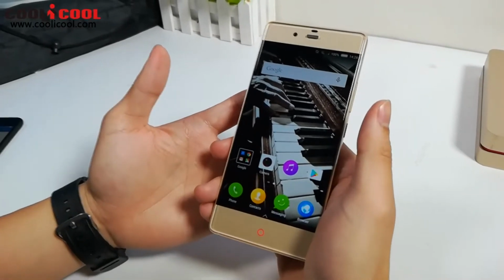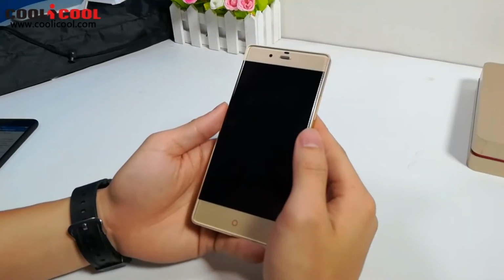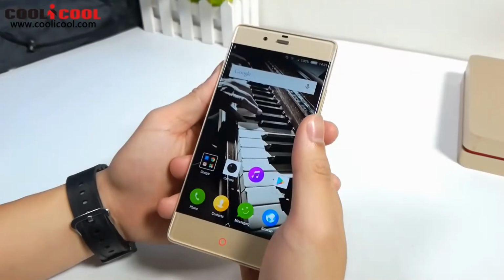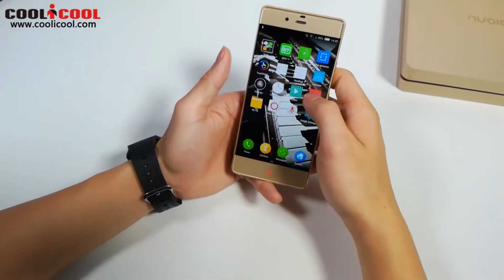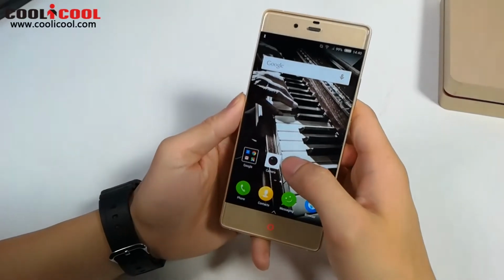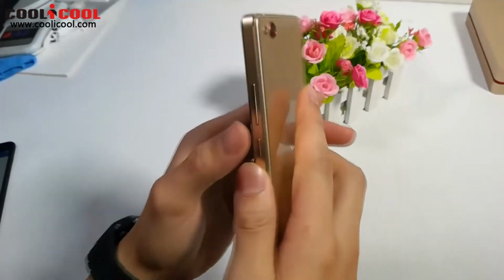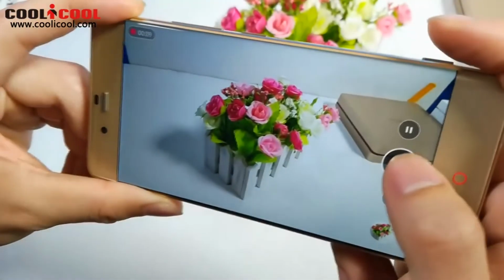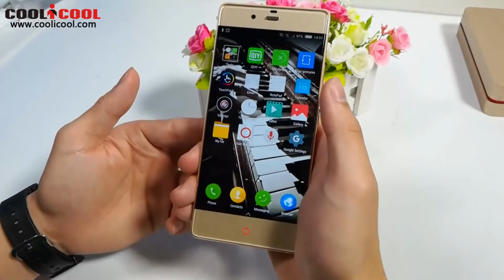ZTE NUBIA Z9 Elite Edition Unboxing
Highlights

- 5.2 Inch 2.5D Sharp Screen, 1920*1080 Pixel, PPI 424
- Qualcomm Snapdragon 810 2.0GHz Octa Core
- 4GB RAM + 64GB ROM
- 16 MP Sony IMX234 OIS Back Camera + 8 MP Sony IMX179 Front Camera
- Support Frame Interactive Technology, Bluetooth 4.1, MHL 3.0, NFC, HiFi etc.
- Dual SIM: NANO SIM + NANO SIM, Not Support TF Card
- Band: GSM 850/900/1800/1900MHz, WCDMA 850/900/1900/2100MHz,
  FDD-LTE B1/B3/B7, Support 2G & 3G & 4G LTE Network